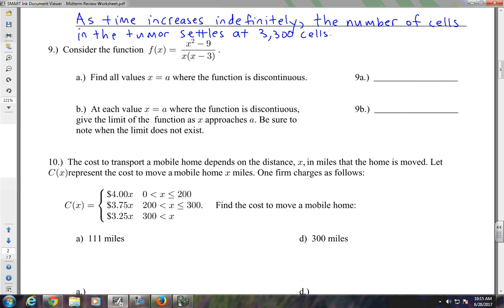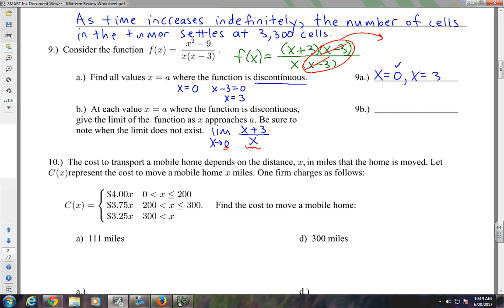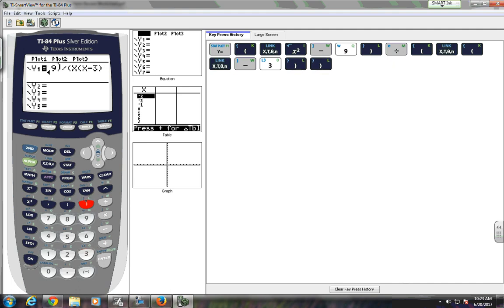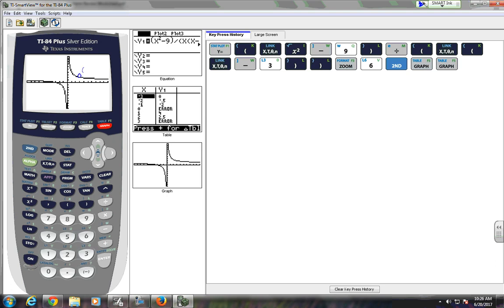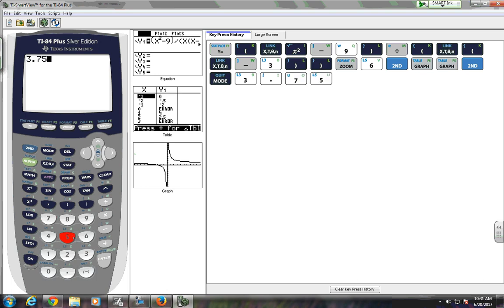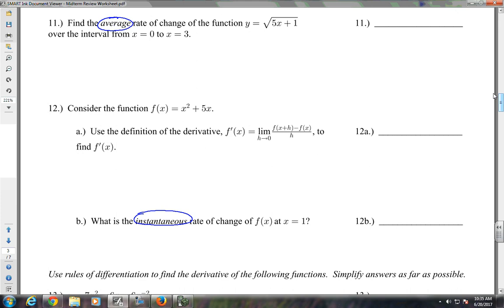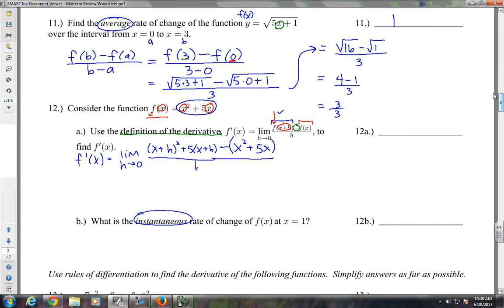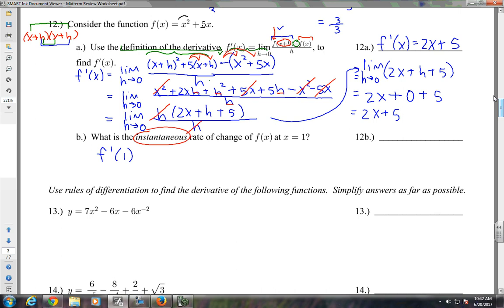1325 Midterm Review Problems 9-12